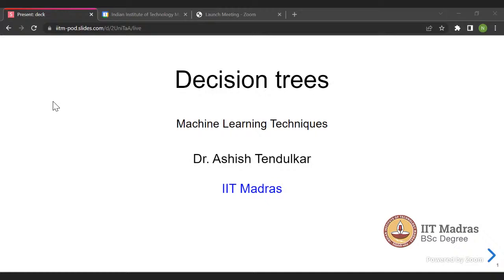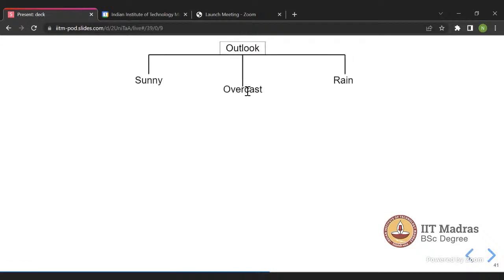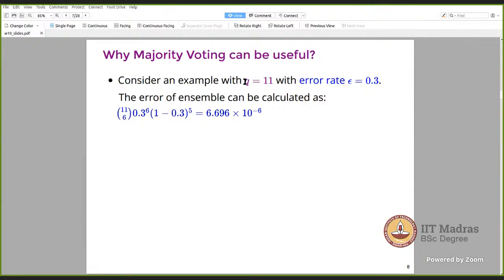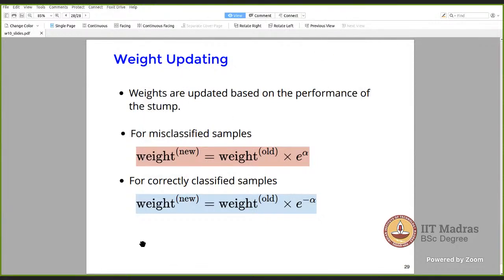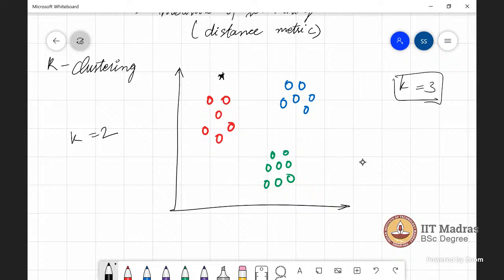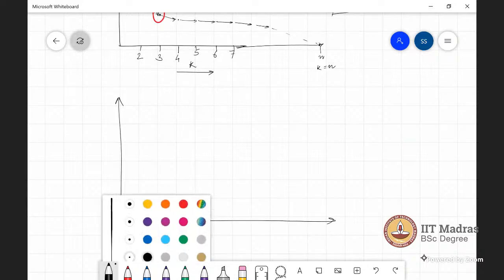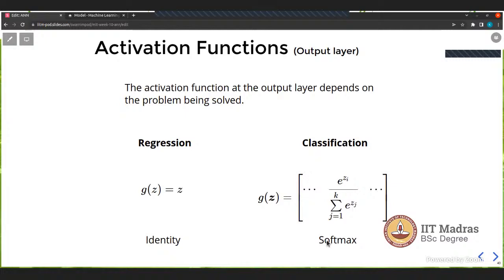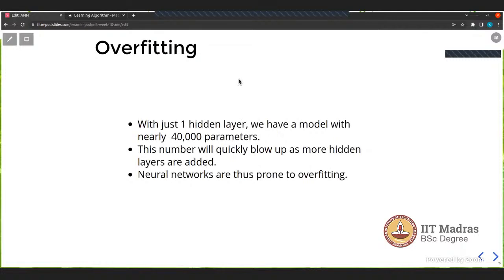MLT - Revision Session